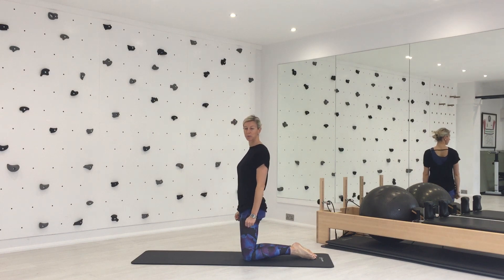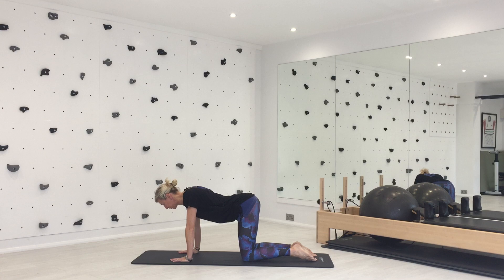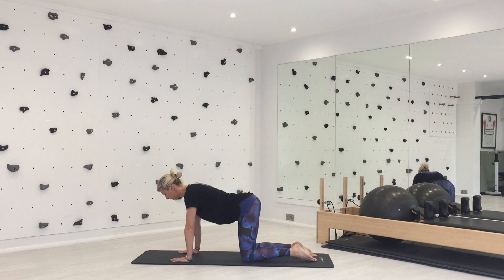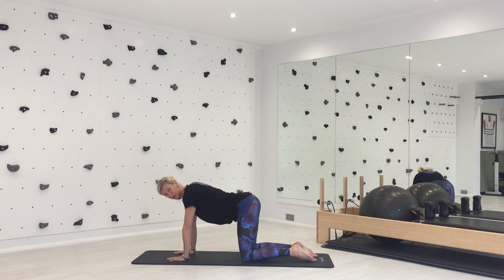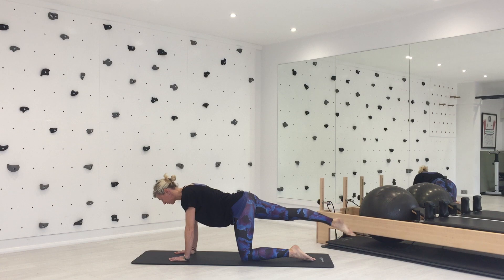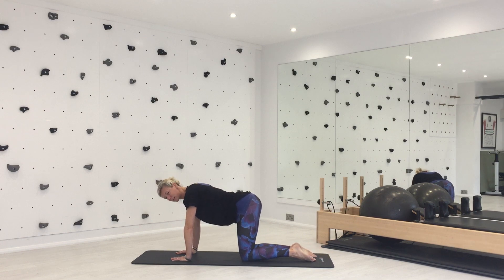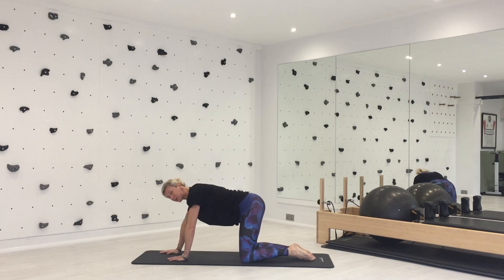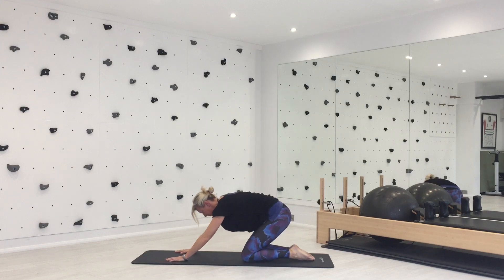Tabletop arms, legs and full tabletop.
Stabilise your spine and challenge your ability to stay in neutral spine with this exercise in quadruped (hands and knees). Learn to hold your position whilst moving your arms, then your legs, then try moving your opposite arm and leg together!